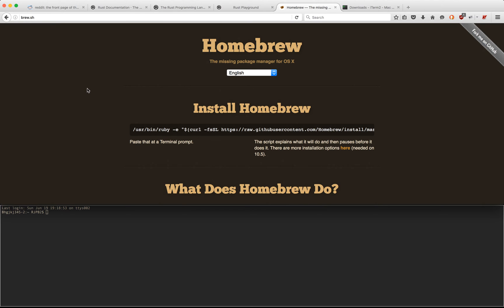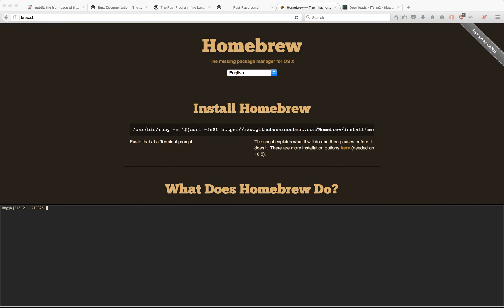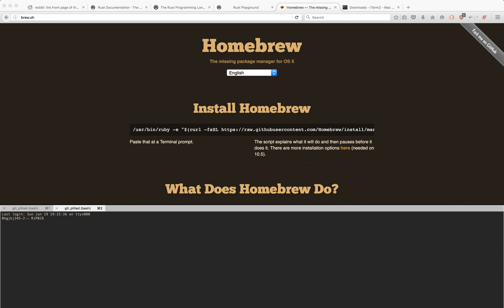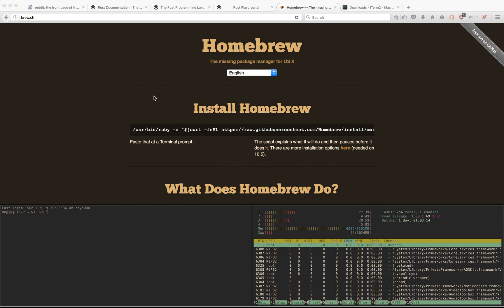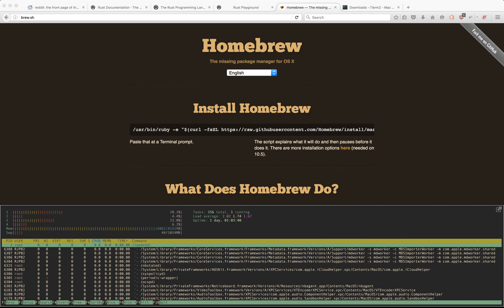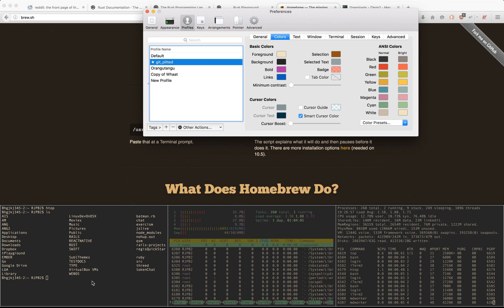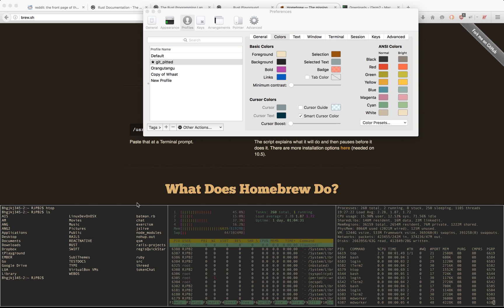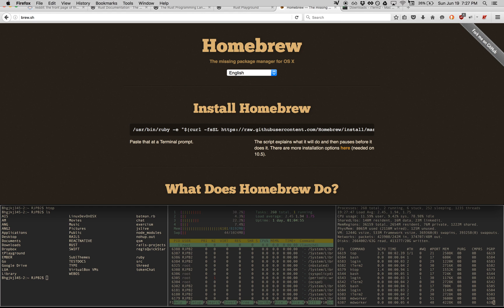iTerm Tutorial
Brief tutorial on the best shortcuts for iTerm!

( Cmd + [ ) and ( Cmd + ] ) move left and right respectively in your terminal panes!